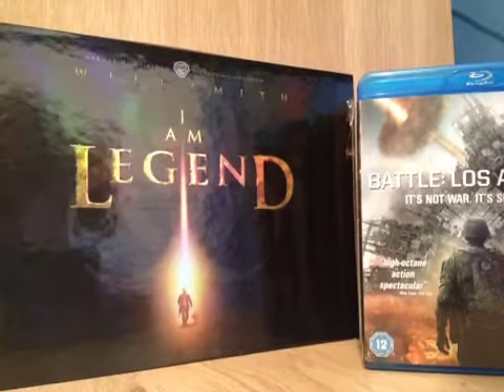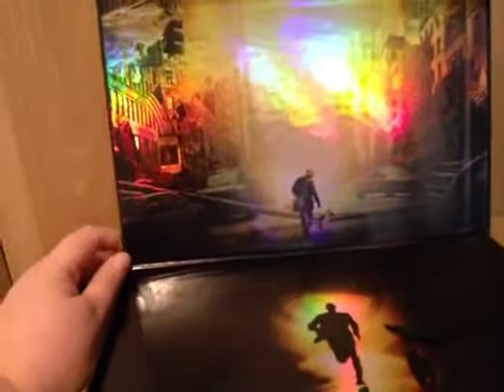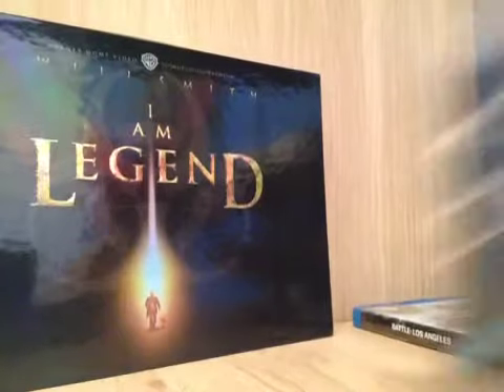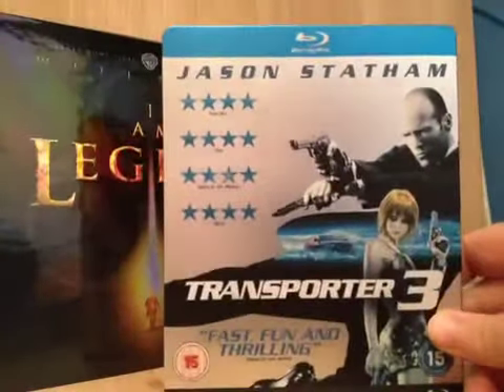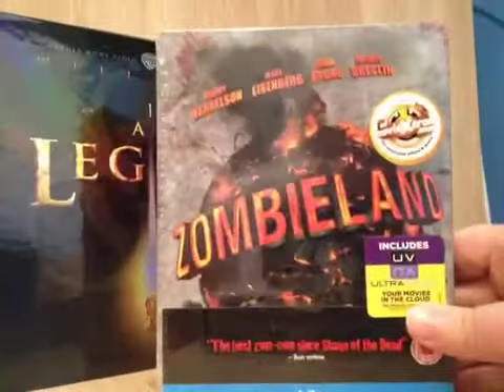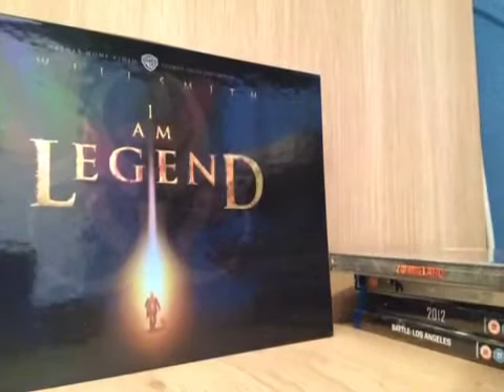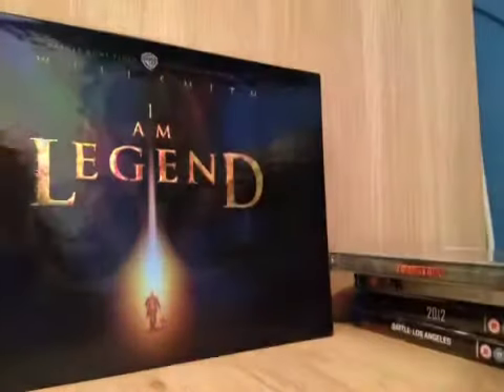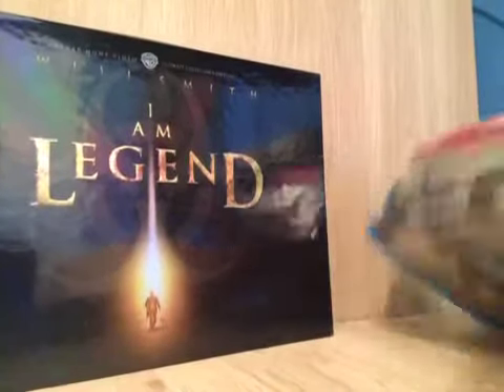Bly ray update 26/02/13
Just a small update on some things I picked up over the last week